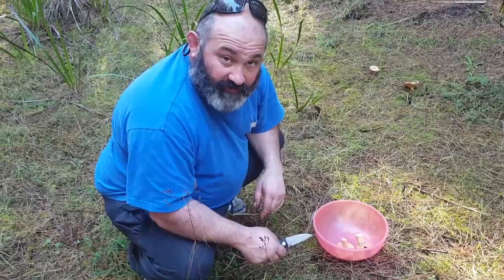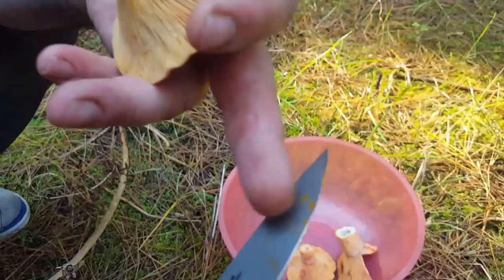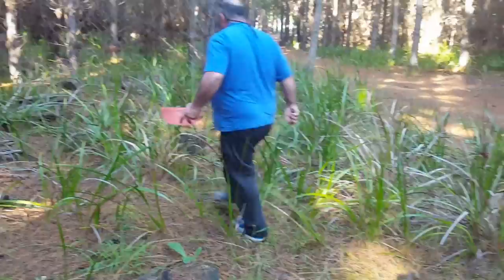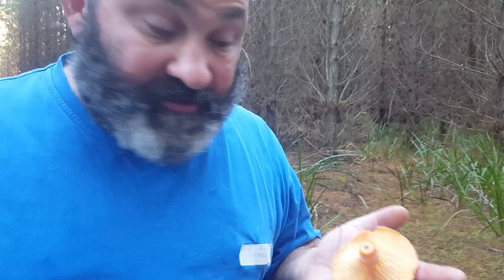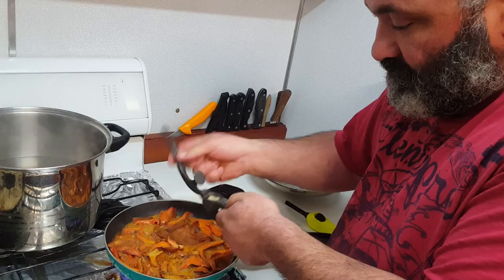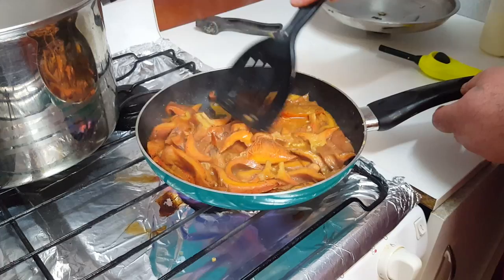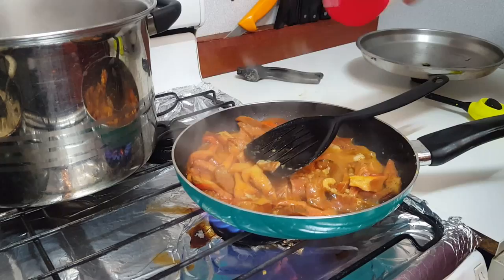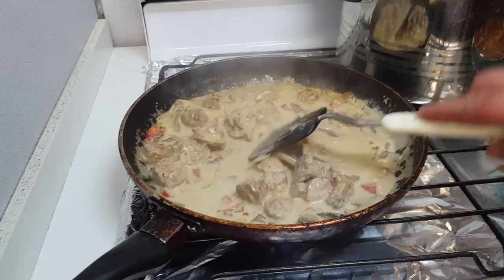Saffron Milk Cap Mushroom (Lactarius deliciosus)